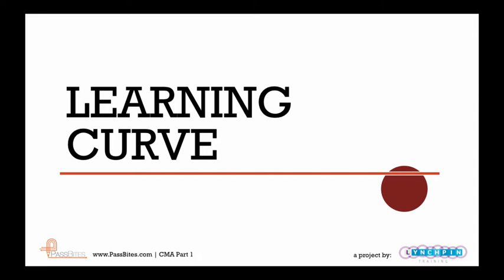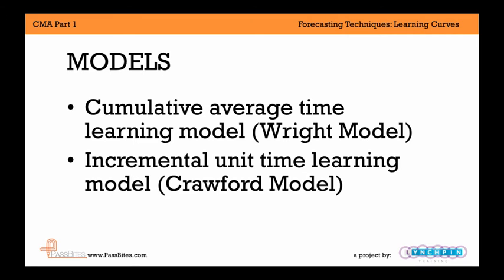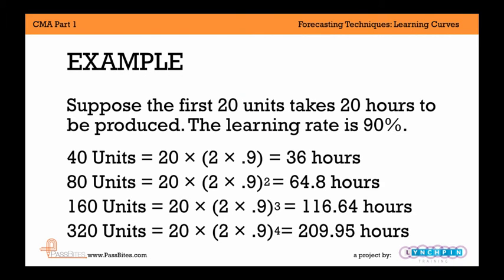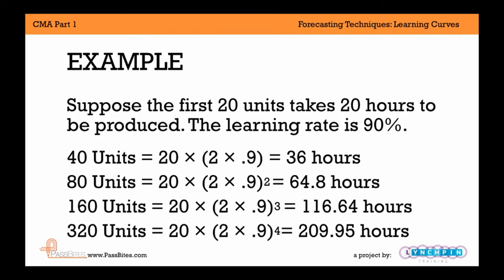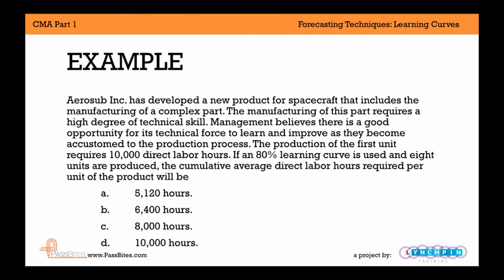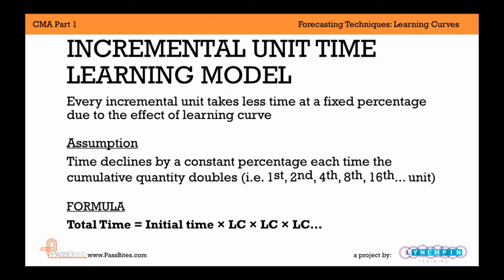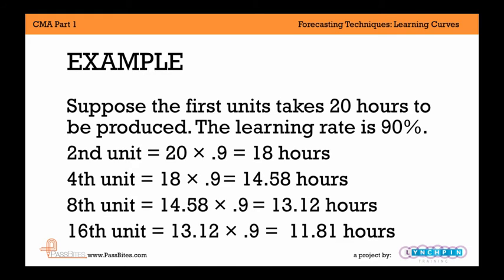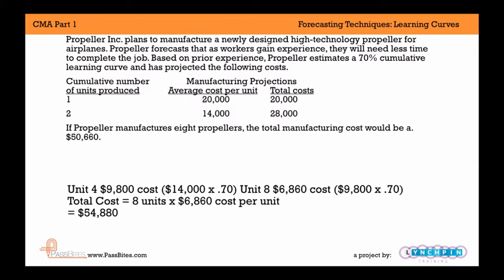04 Learning Curves